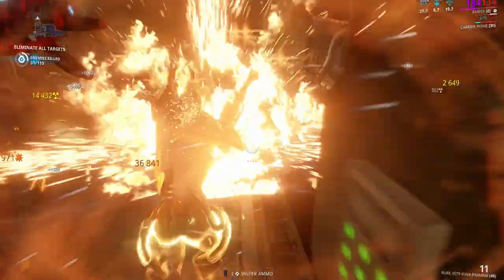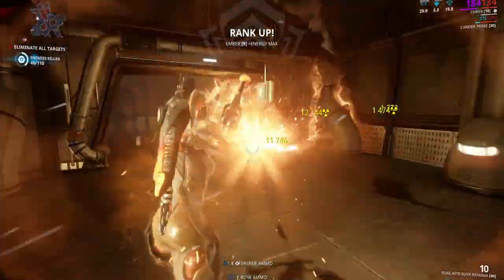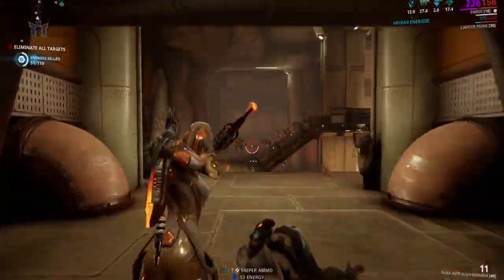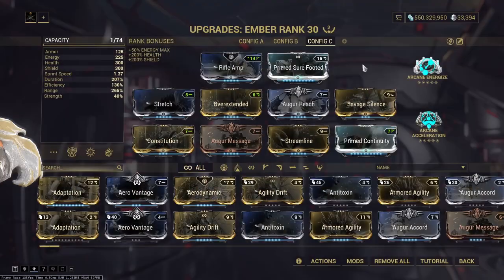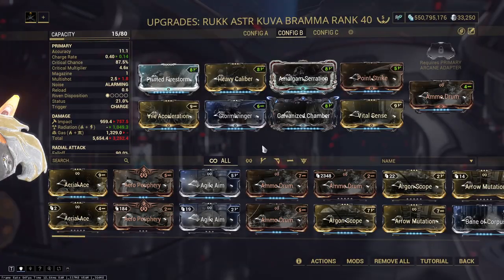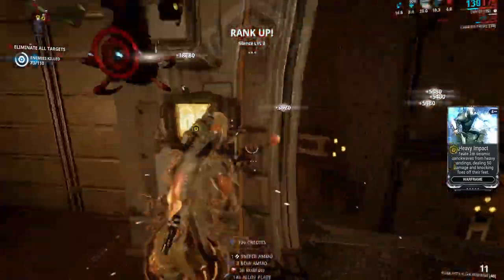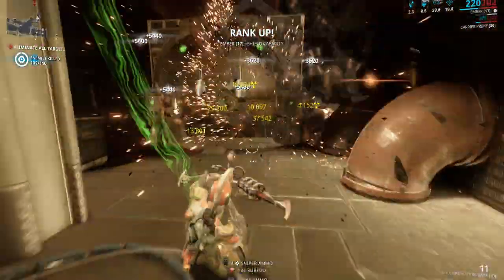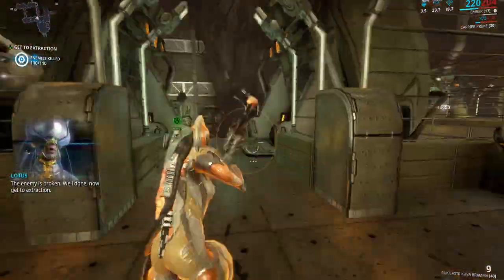How to max rank Warframe the fastest way? Warframe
Quick guide: how to max warframe the fastest way?

Any questions? Type them in the comments or visit one of my streams: